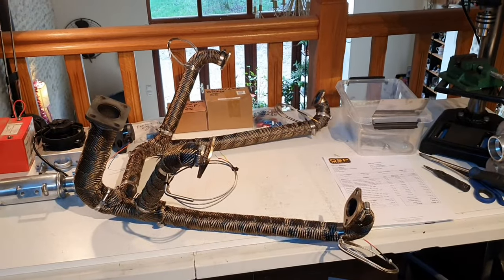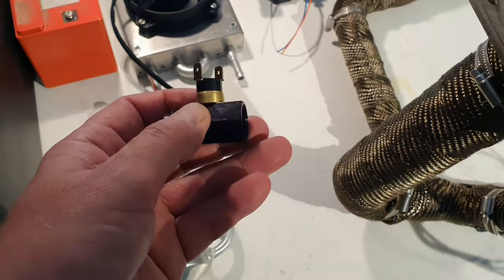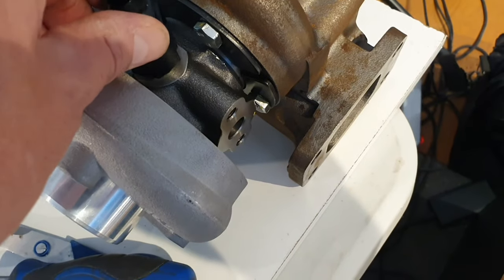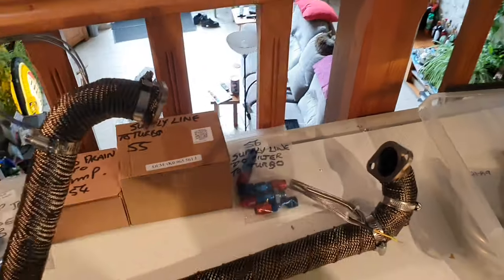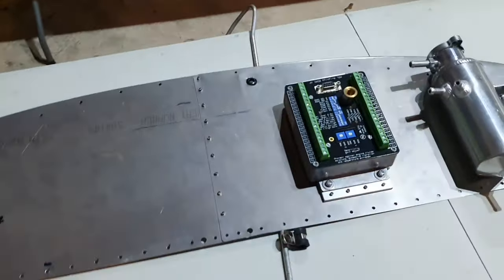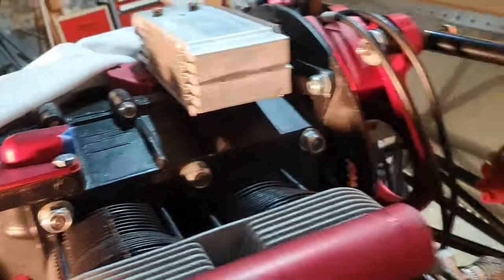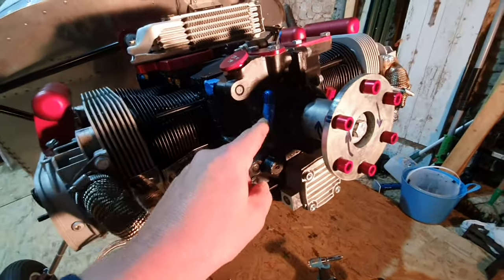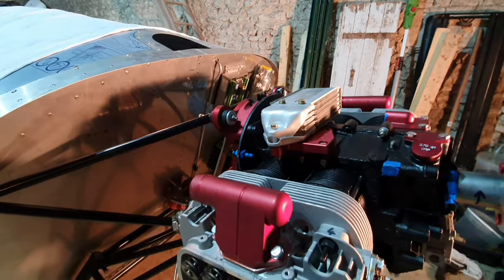Gavin's Sonex B Part 69 - AeroVee Turbo build Part 11 - Firewall, Exhaust & Turbo Cooling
Gavin's Sonex B Part 69 - AeroVee Turbo build Part 11 - Firewall, Exhaust & a look at the Turbo cooling components.